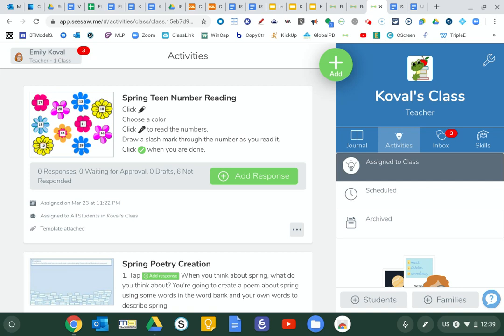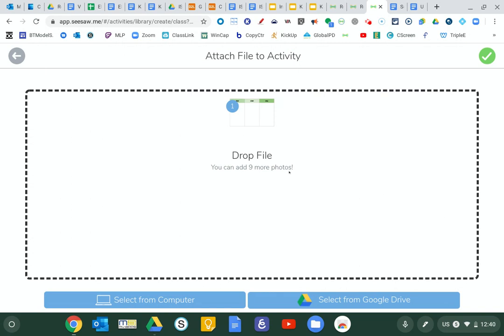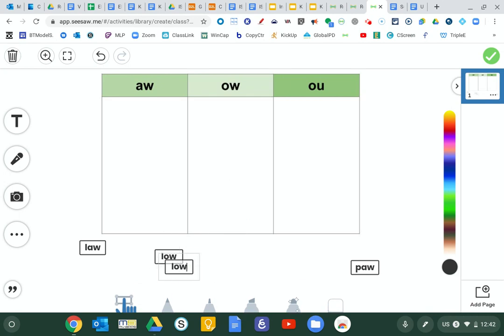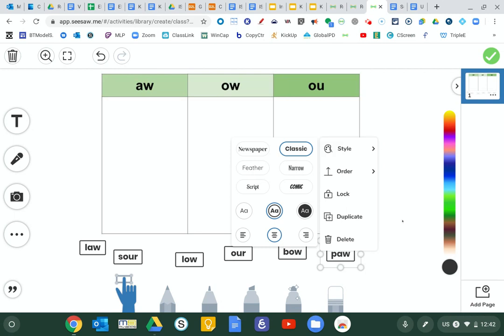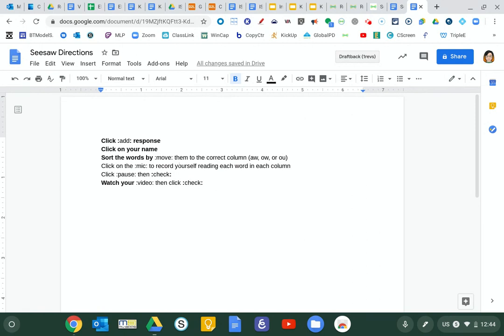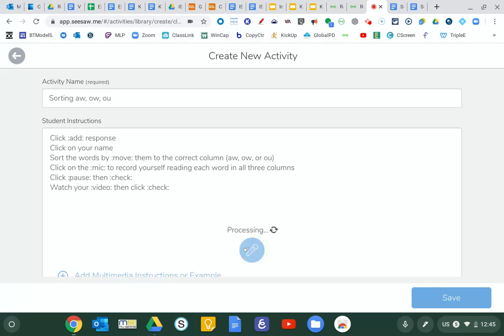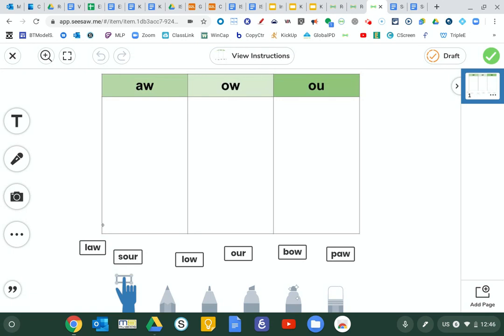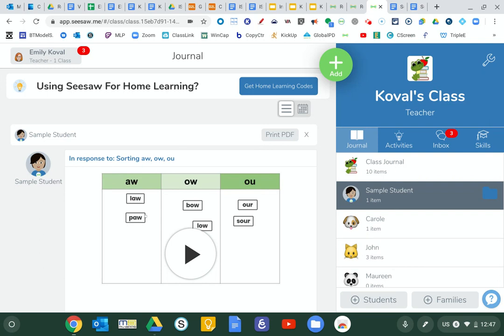Seesaw - Create Own Activity in Seesaw & Assign to Students